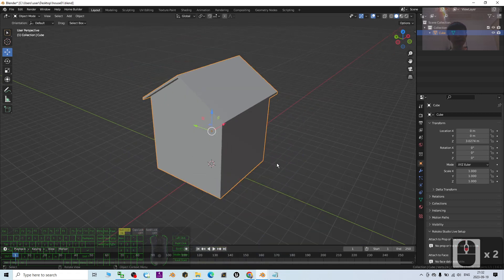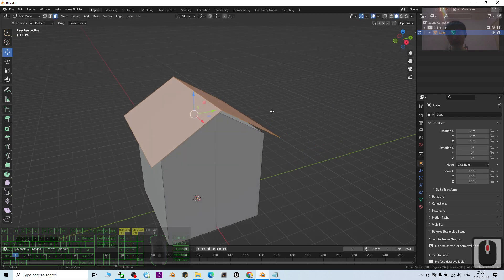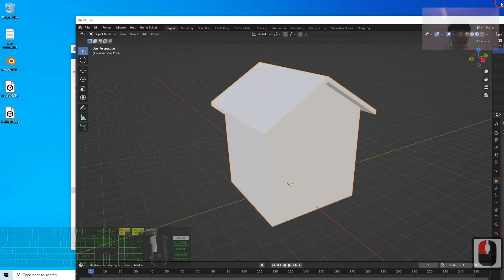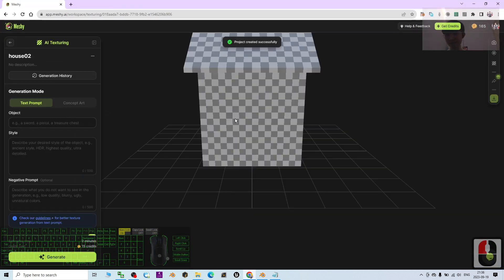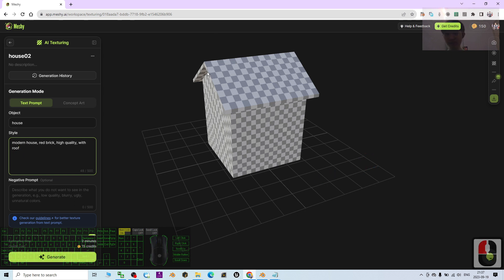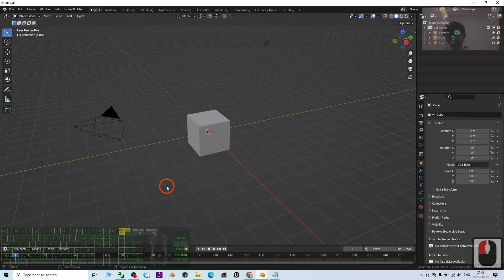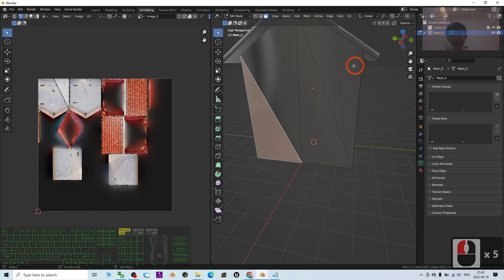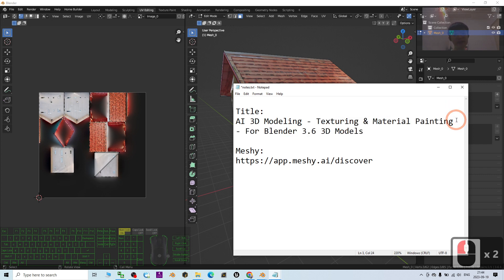Meshy AI UV Mapping + Texturing & Material Painting - For Blender 3.6 3D Models - Tutorial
- Title:
Meshy AI UV Mapping + Texturing & Material Painting - For Blender 3D Models - Tutorial

Description:
Hey guys, how to perform AI UV Mapping & Texturing for your 3D Models in Blender 3.6? Everything do by AI, just in 3 minutes! This is my step-by-step tutorial on how to do this! ENJOY! and have fun! Happy 3D Modeling, 3D Animation + 3D Game Dev! ENJOY!

Blender,
Meshy,
AI Texturing,
UV Mapping,
Material Painting,
Tutorial,
Artificial Intelligence,
3D Modeling,
Freedom Arts,